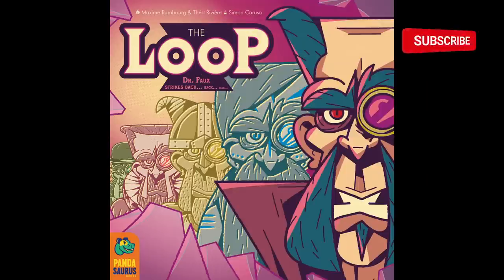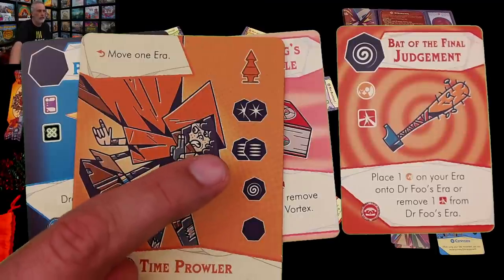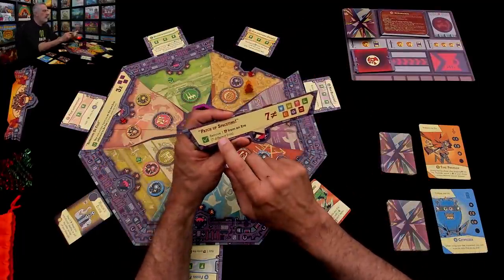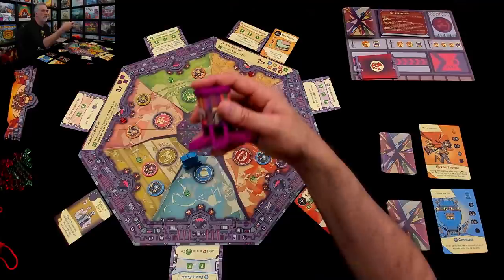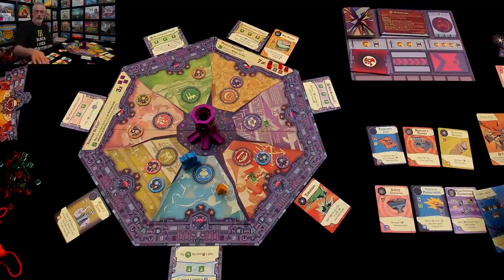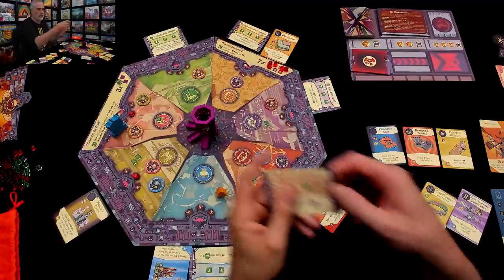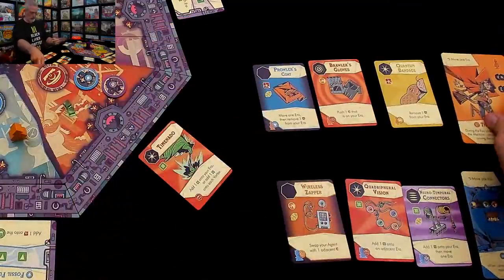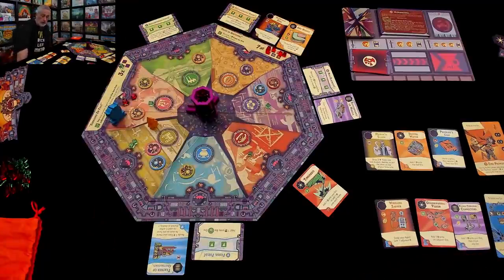The LOOP Gameplay Runthrough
A video outlining gameplay for the boardgame The LOOP.